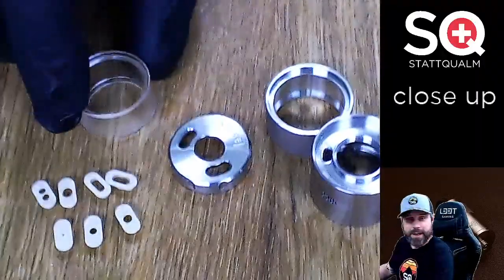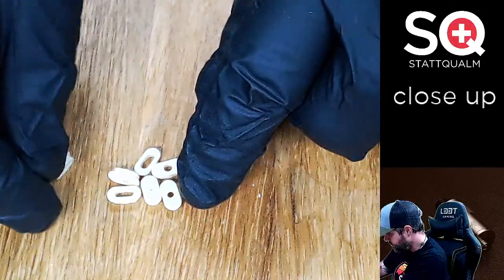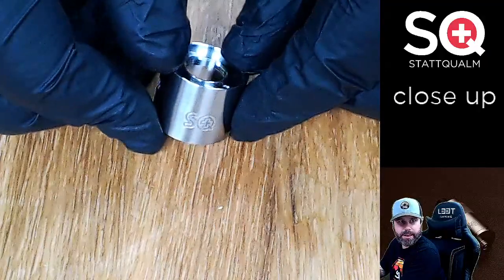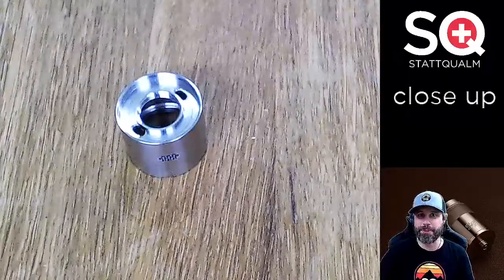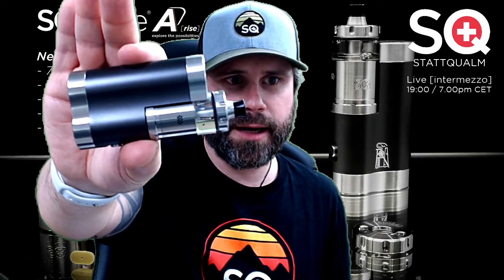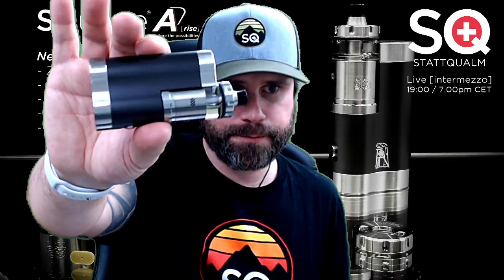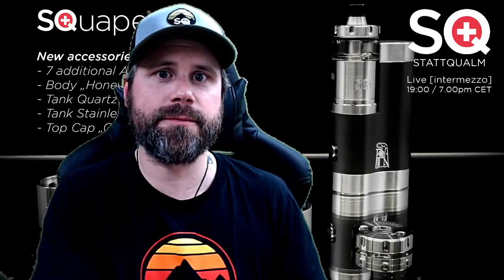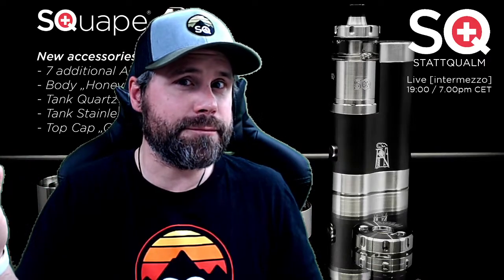SQ Live [intermezzo] - new accessories for the SQuape A[rise]: Announcement, News and Q&A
[DE] Der SQuape A[rise] ist wegen seiner Vielseitigkeit beliebt und bedient MTL bis DL Dampfer gleichermassen. Wir gehen noch einen Schritt weiter und bieten neues Zubehör um den SQuape A[rise] noch weiter auf die eigenen Bedürfnisse anpassen zu können. Im neuen SQ Live [intermezzo] sprechen wir über die neuen Zubehörteile, Whisky Degustation und zum Schluss könnt ihr live Fragen stellen. Diese Live-Show finden in Deutsch und Englisch statt.

[EN] The SQuape A[rise] is popular for its versatility and serves MTL to DL vapers equally. We go one step further and offer new accessories to customize the SQuape A[rise] even further to your own needs. In the new SQ Live [intermezzo] we talk about the new accessories, whisky tasting and finally you can ask live questions. This live show will take place in German and English.